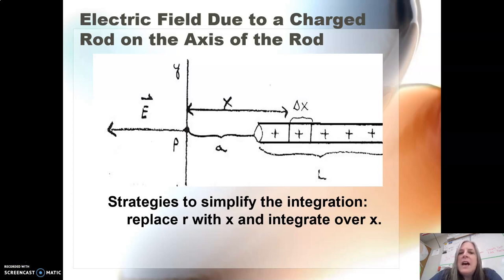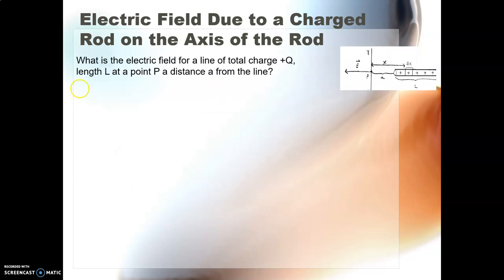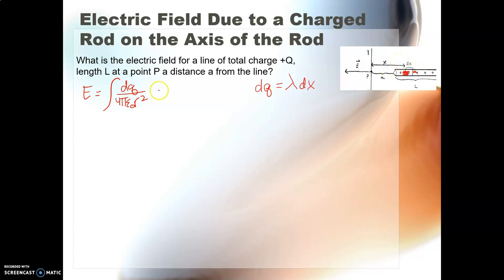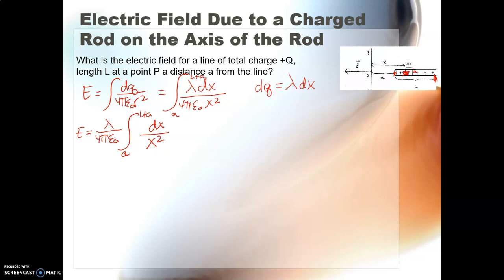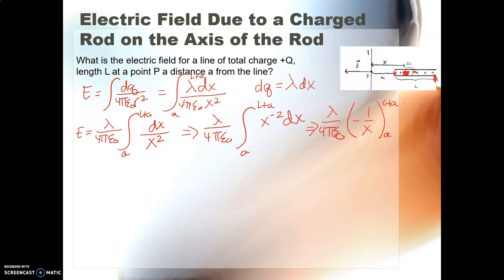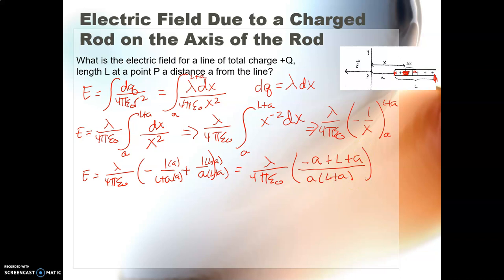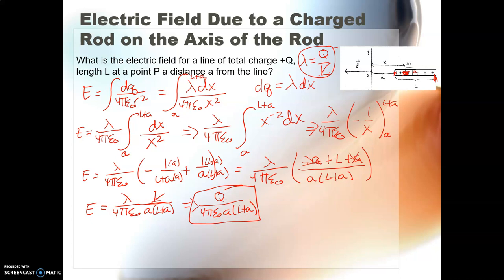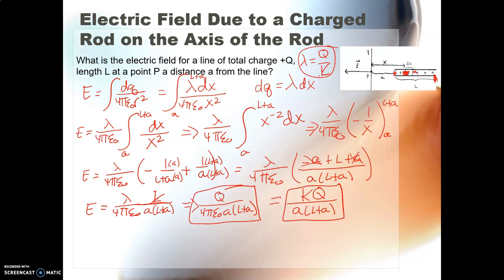Finding the Electric Field for on Axis line of charge